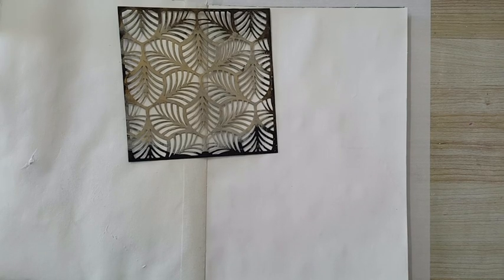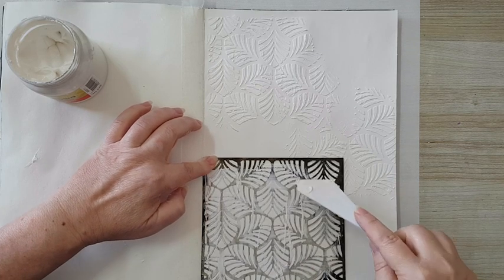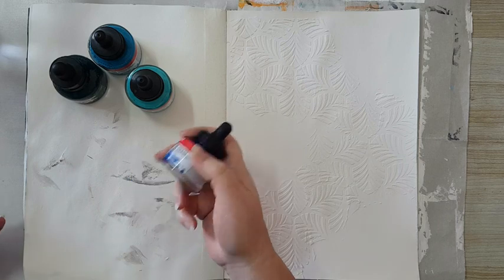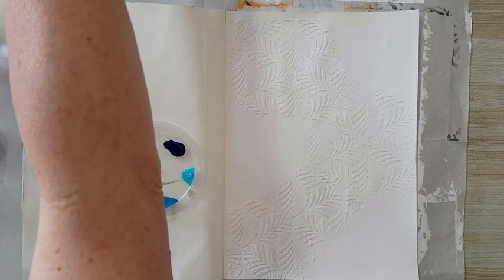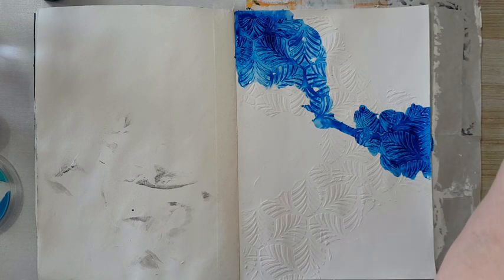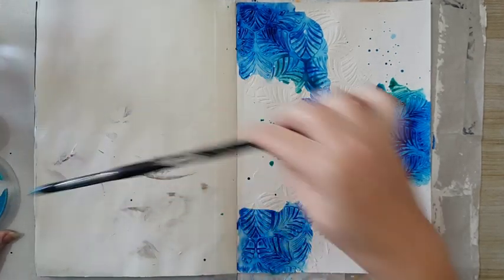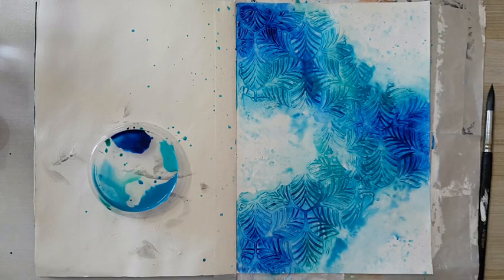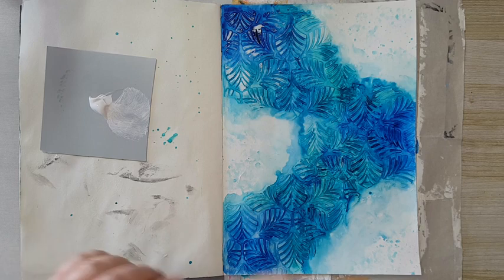Mixed media Art Journal page - Texture And Acrylic Inks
Creating an art journal page with texture and acrylic inks